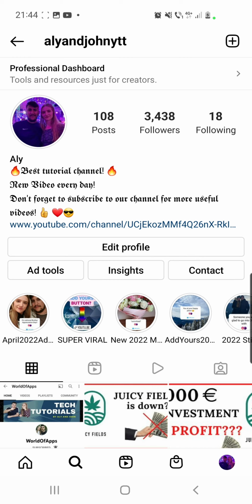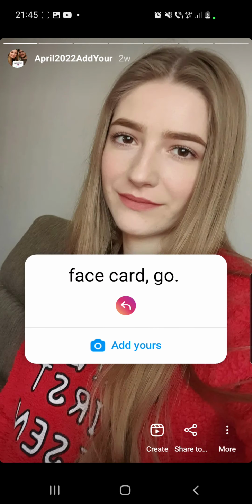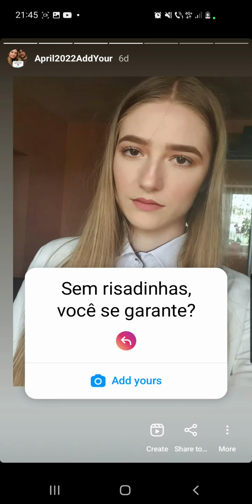Random Kid you Found on Ebay Instagram Chain Story | Add Yours Viral Trending Sticker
Working 100%! Super Easy tutorial!!! In this video, I'm showing you How to do Random Kid you Found on Ebay Instagram Chain Story | Add Yours Viral Trending Sticker !